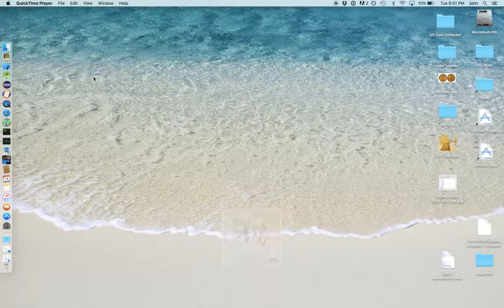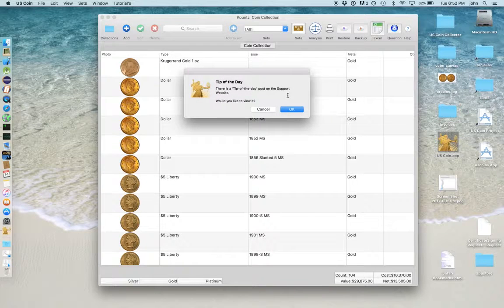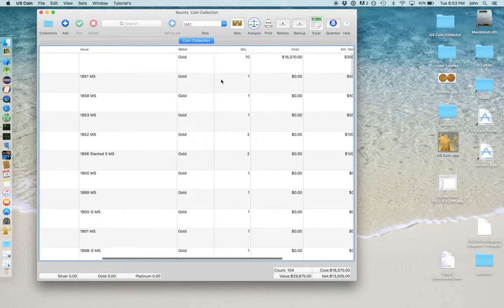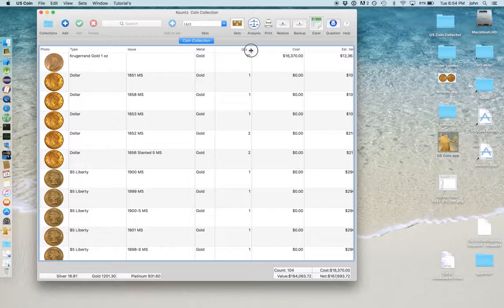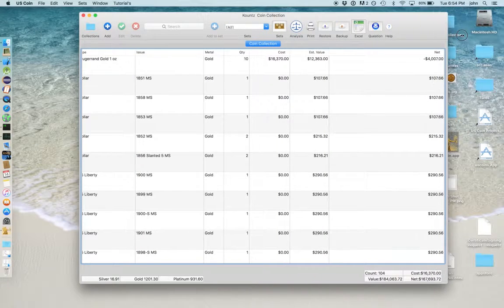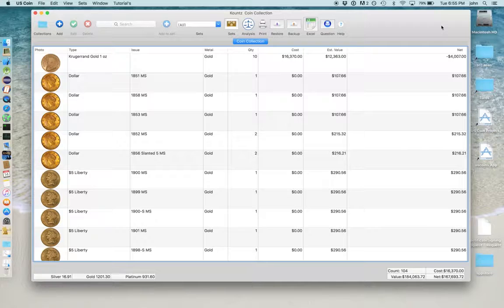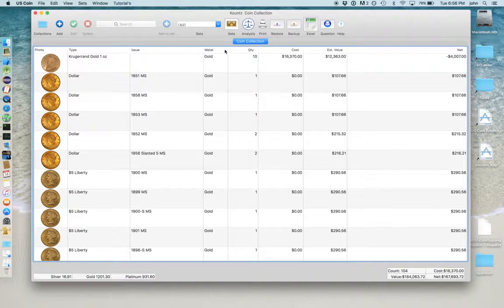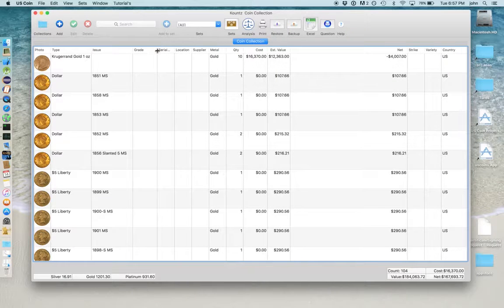US Coin for Mac - Customize the Coins View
Terrific new feature, allows you to customize the main coins view. You will love it.